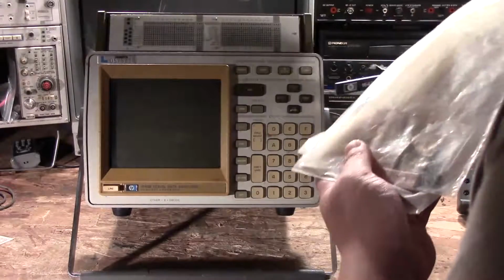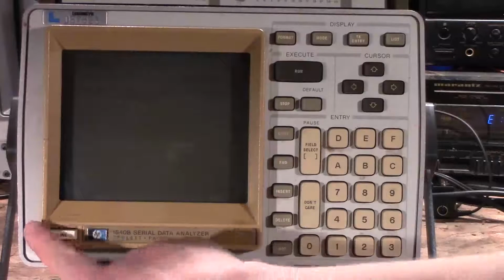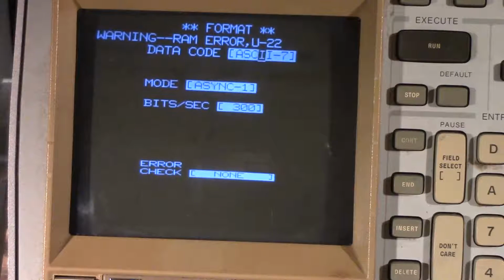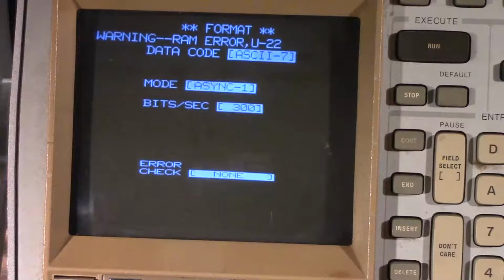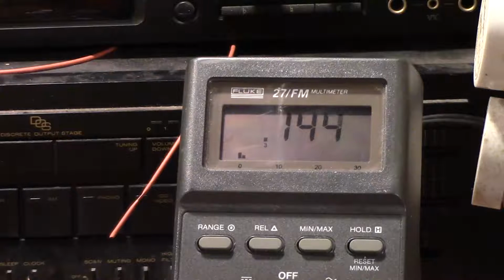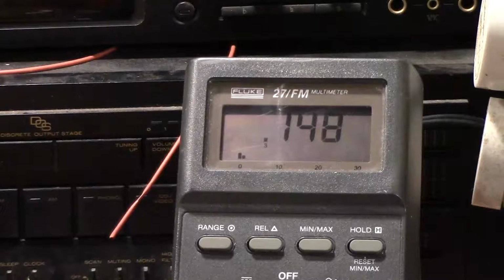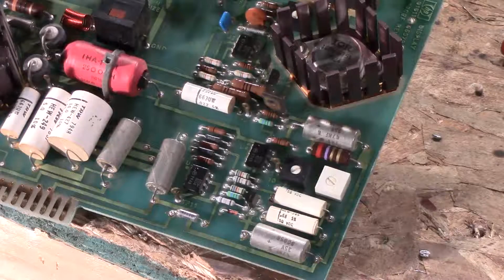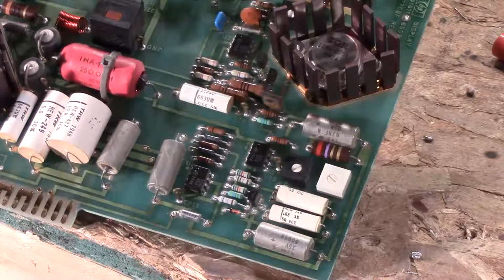HP 1640B First look and evaluation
I look at a HP 1640B Serial Data Analyzer used in computer repair.